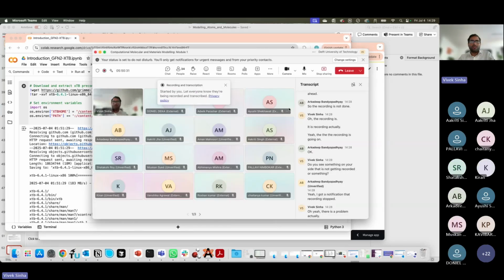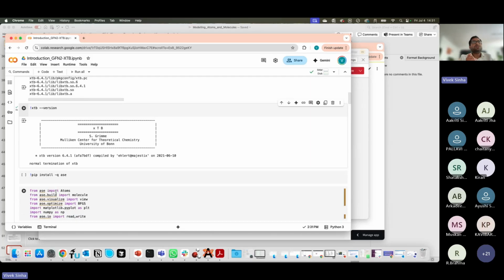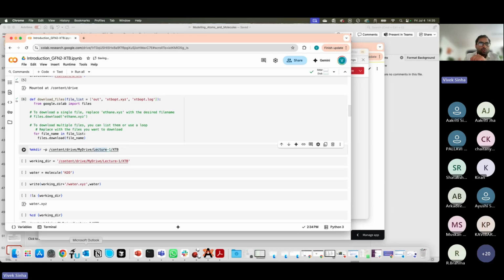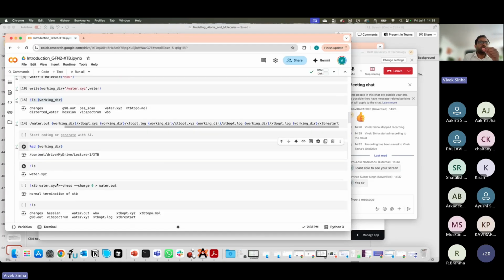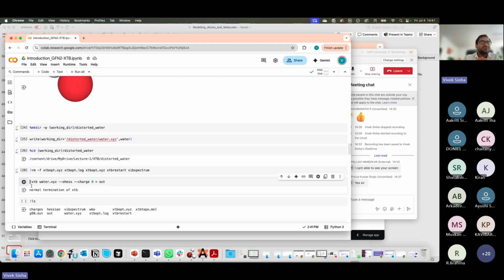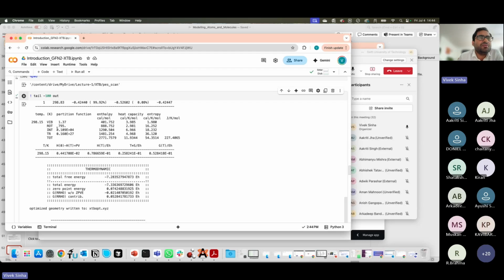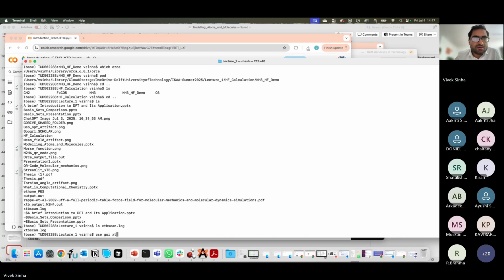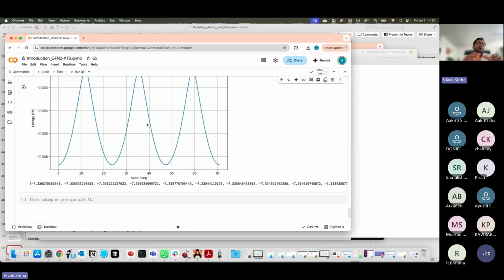GFN2 xTB on Google Colab | Computational Chemistry Summer Course | IISER Kolkata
This tutorial is part of the 2025 Computational Molecular and Materials Modelling summer course, hosted by the IISER Kolkata Alumni Association (IKAA).

In this video, I walk you through how to run GFN2-xTB simulations using Google Colab, with zero setup required. We cover:

Installing xtb in Colab

Performing geometry optimizations

Executing a 1D potential energy surface (PES) scan

Perfect for students and researchers looking for a fast, free, and accessible way to run semi-empirical quantum chemistry calculations.

👉 Resources & Notebook Link: Please drop a comment and I will share the link to your email.
🧪 Relevant Topics: Computational chemistry, GFN2-xTB, PES, Colab, DFT alternatives, Materials modeling